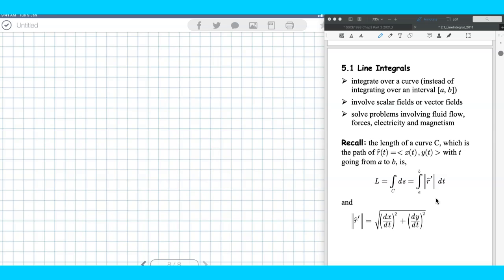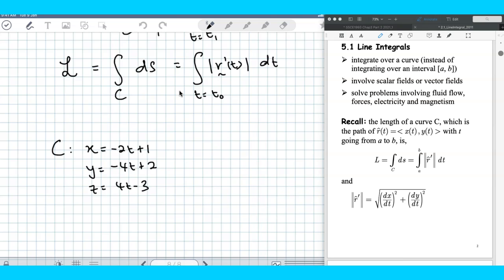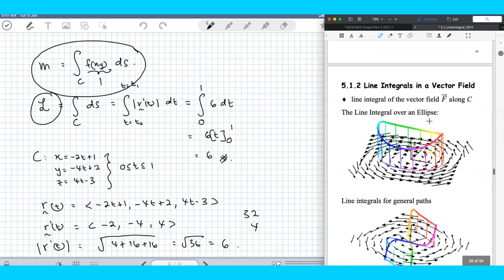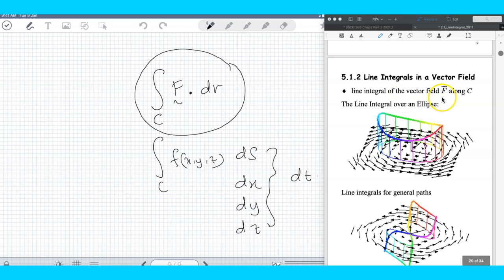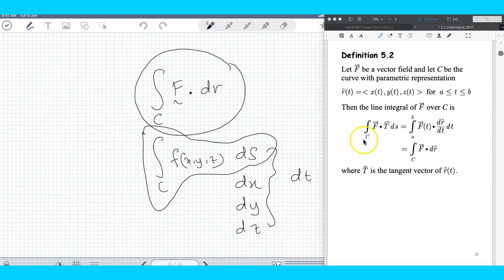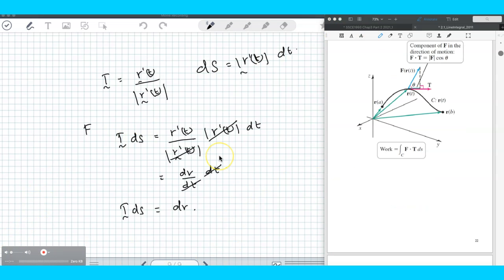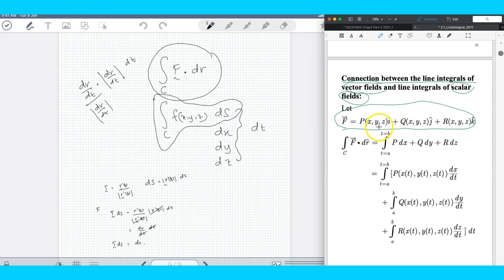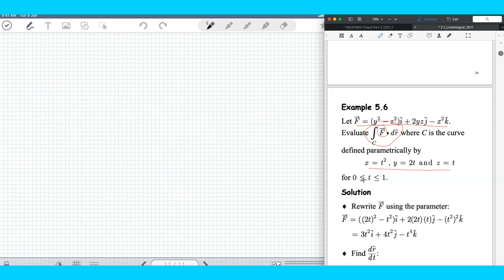VIDEO 123 SSCE1993 LINE INTEGRAL FOR VECTOR FIELD